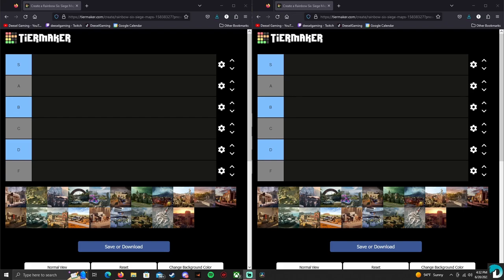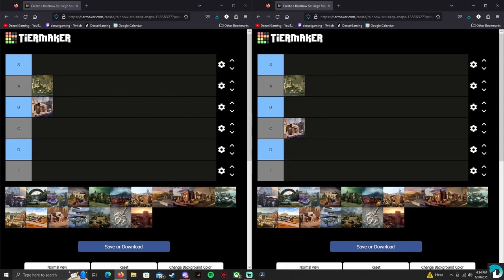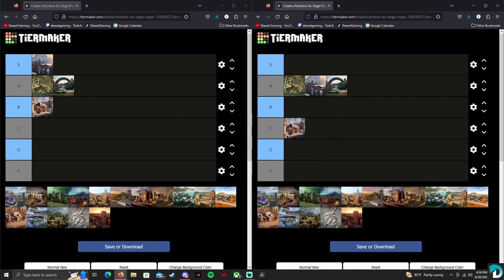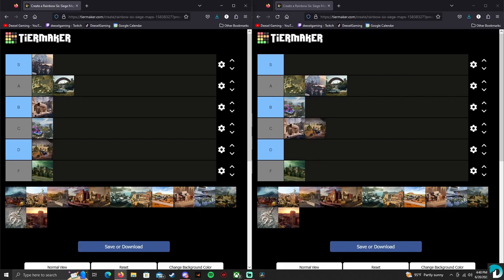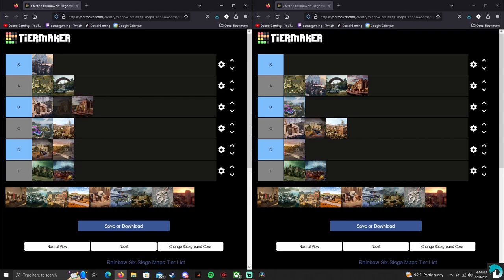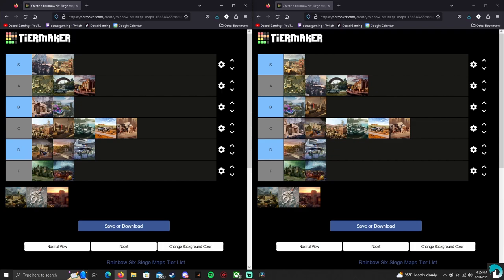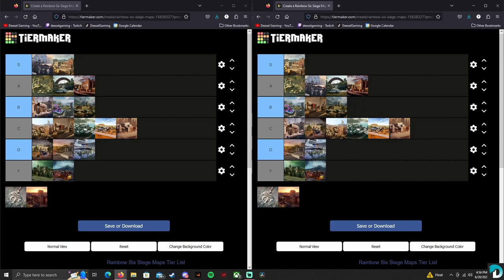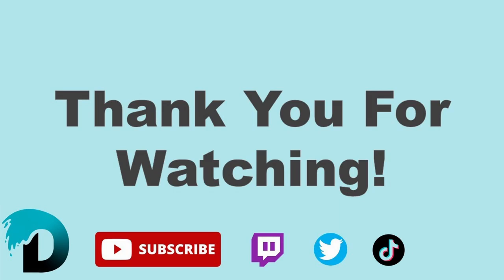Ranking Our Favorite Maps in R6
Today we rank our favorite maps in R6. We forgot a few that havent touched ranked in awhile so if there is anymore let us know down below. Also what is your favorite and least favorite map to play?